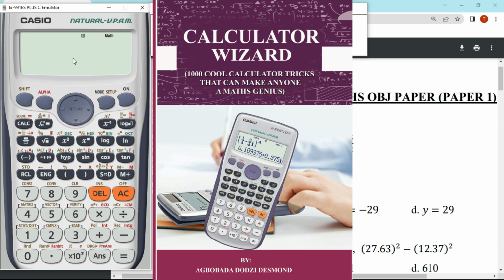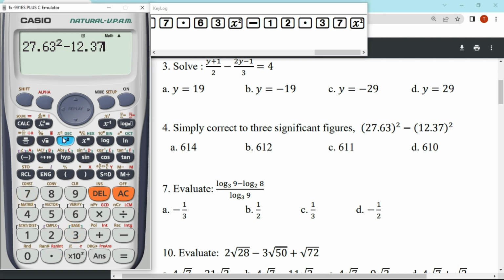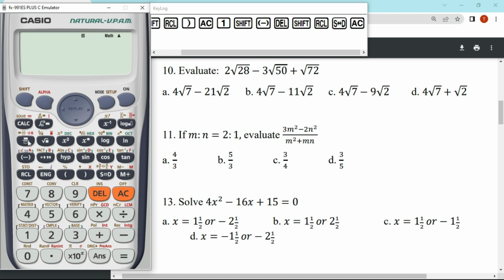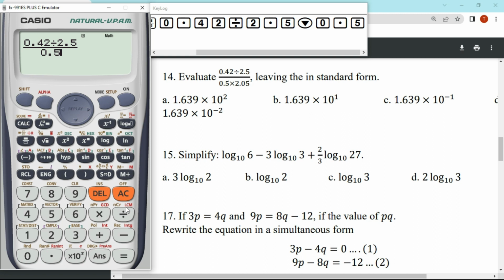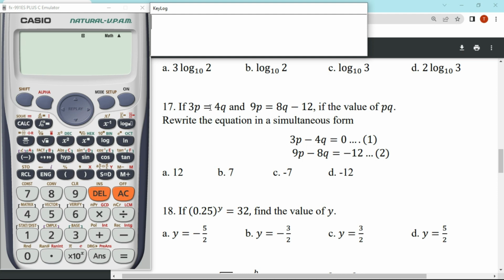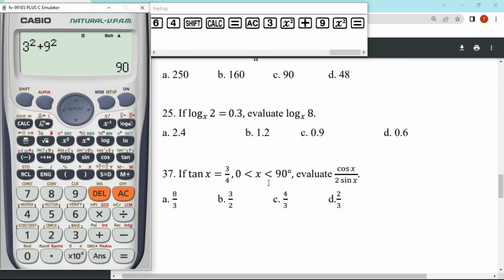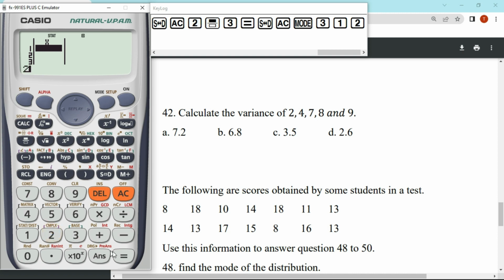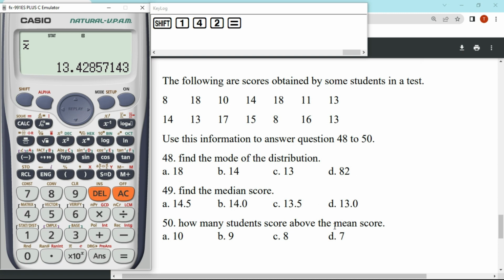Solving 2019 OBJ Paper with a Casio Calculator || Easy steps to have a perfect score in Wassce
Many students don't know how to use the calculator effectively to score their core and elective math papers. In this video, I demonstrate the power of the calculator over the manual method in solving objective papers.